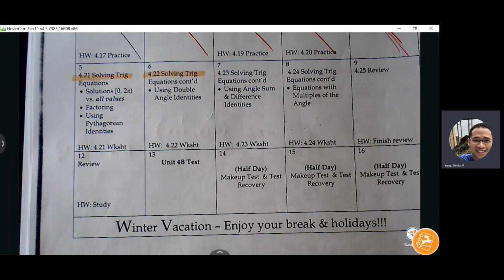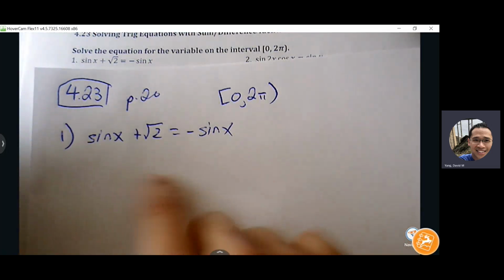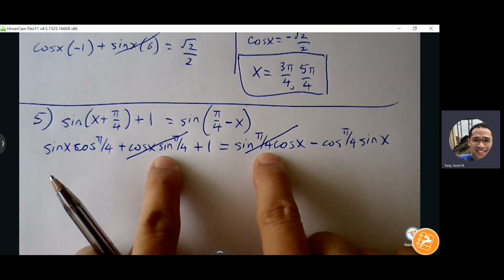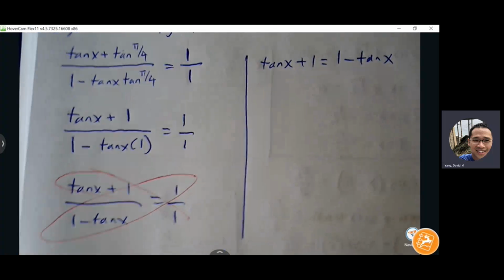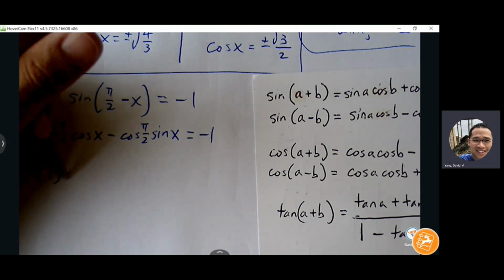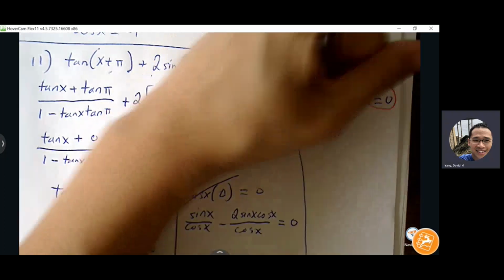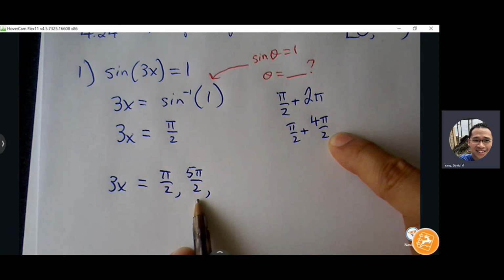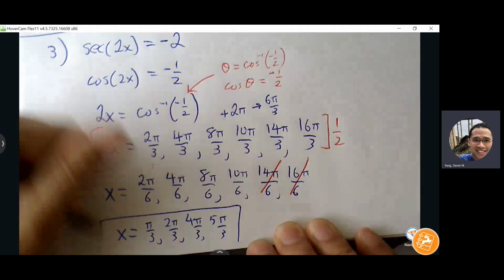4.23 & 4.24 Solving Trig Equations Sum Difference Identities & Multiple Angles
Accelerated Pre-Calculus    Wed  Dec 7, 2022